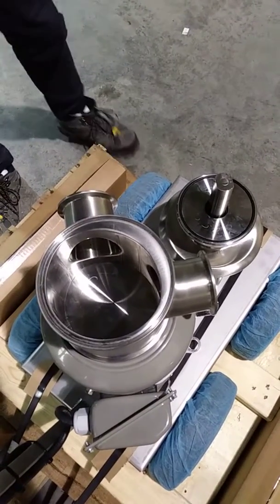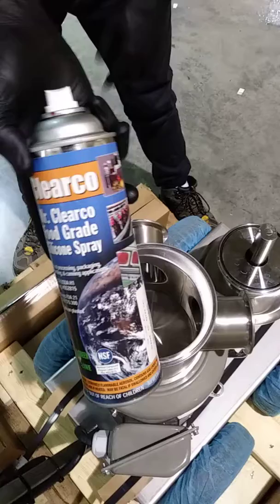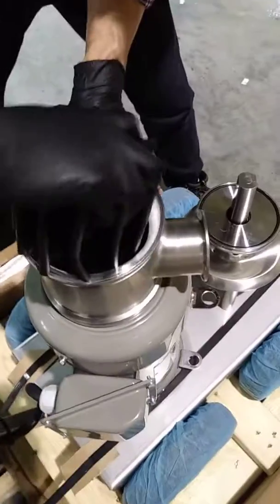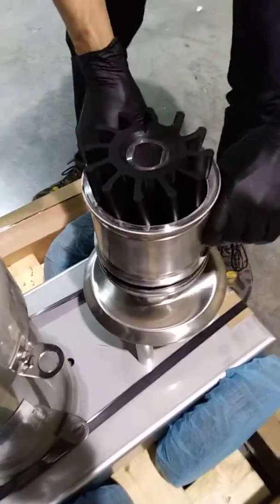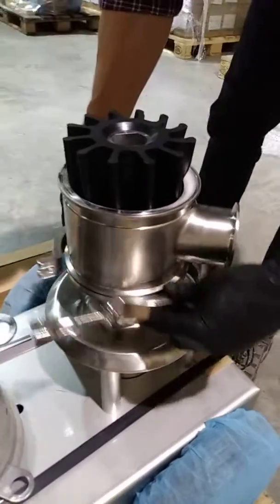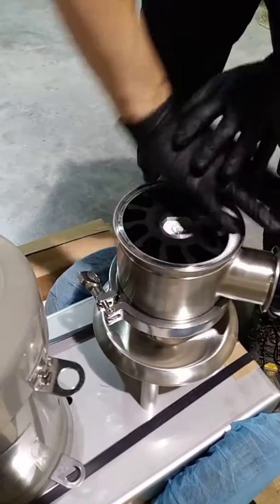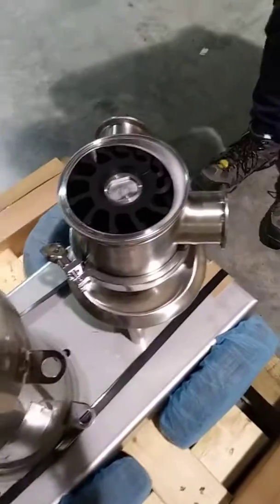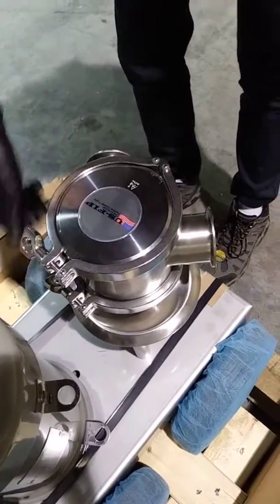Impeller Installation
Ensure backplate is locked in place when installing new impeller.